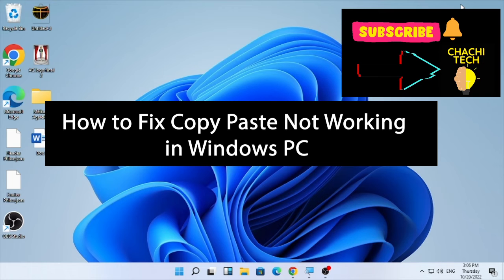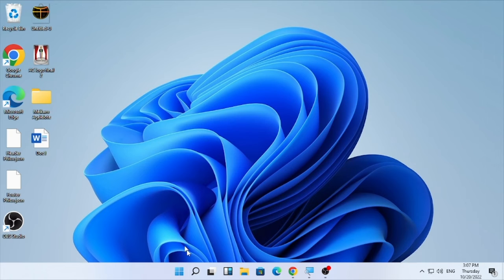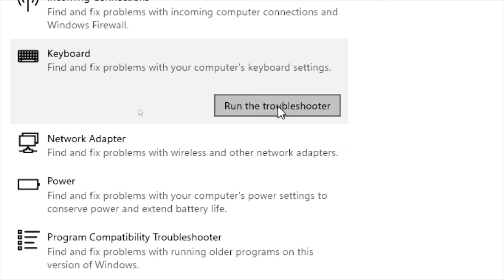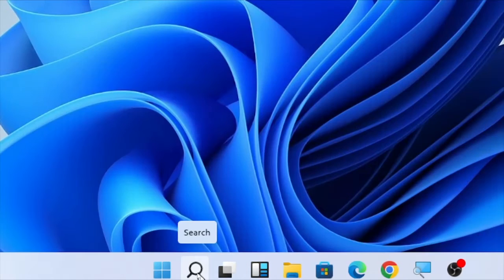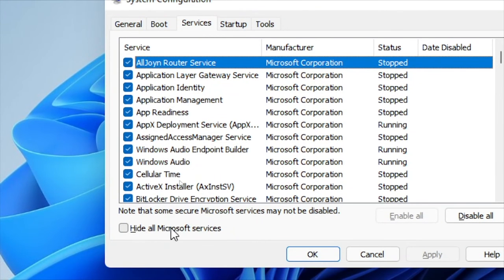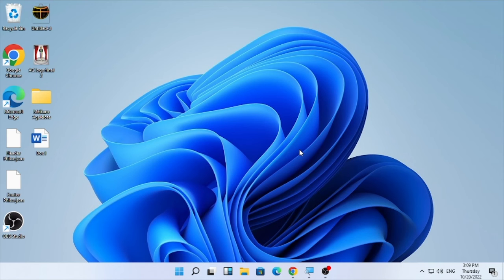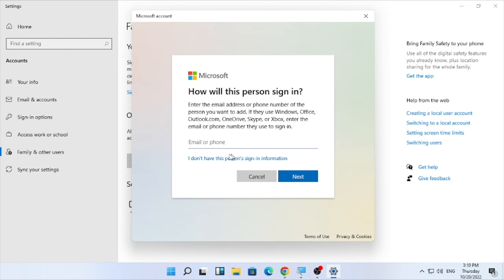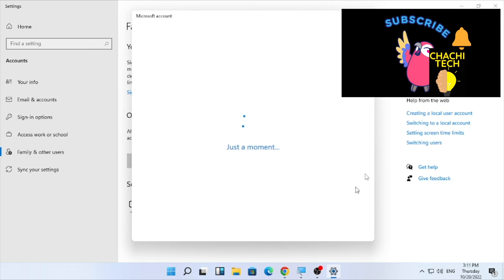How To Fix Copy Paste Not Working in Windows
This video will show you how to fix copy paste not working in windows